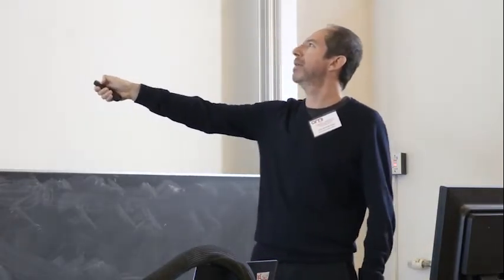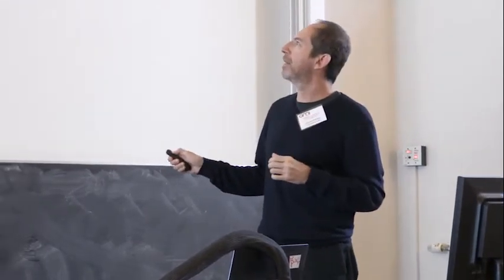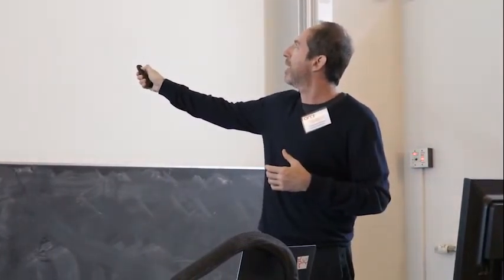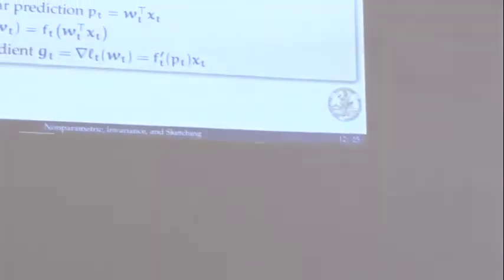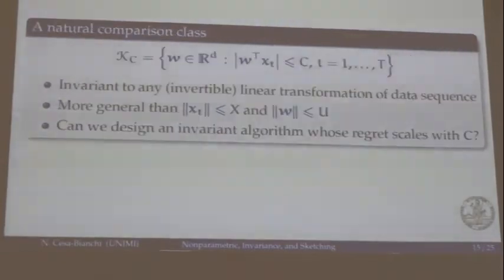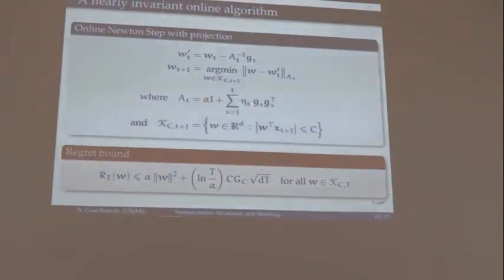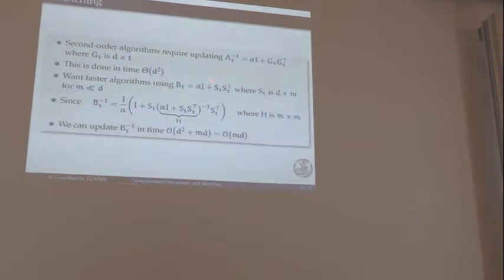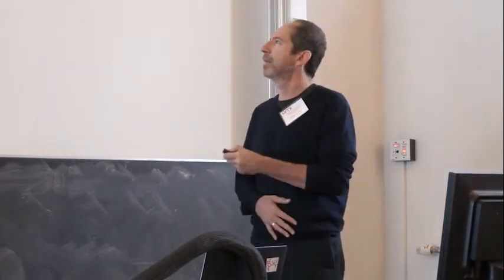Exposé de N. Cesa Bianchi (2015)